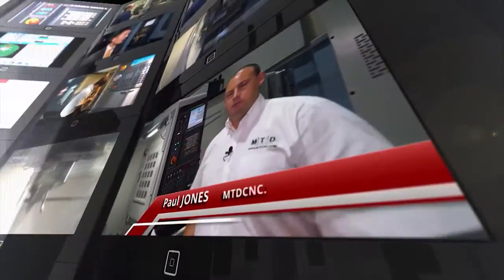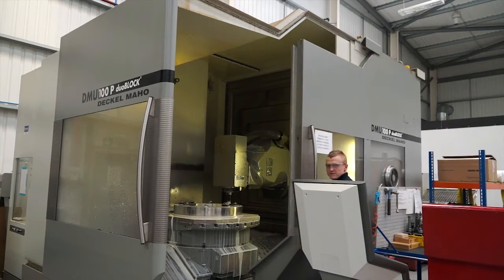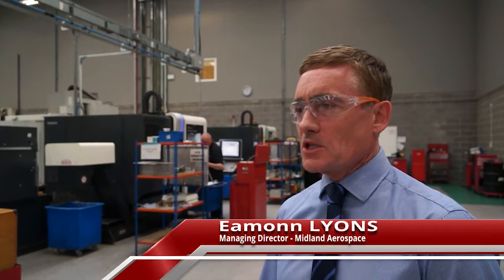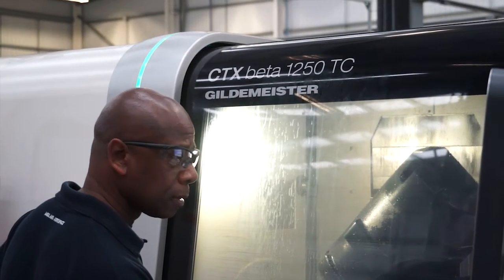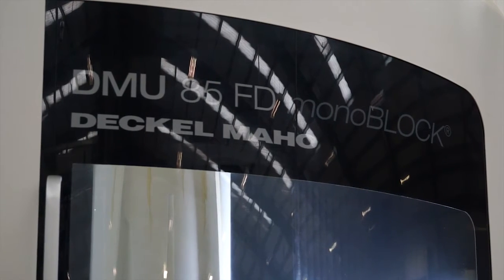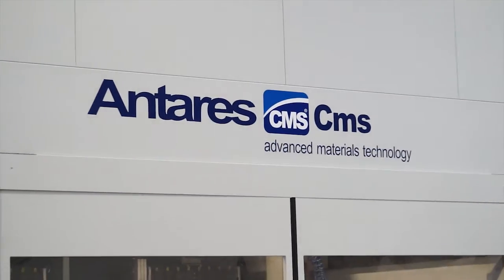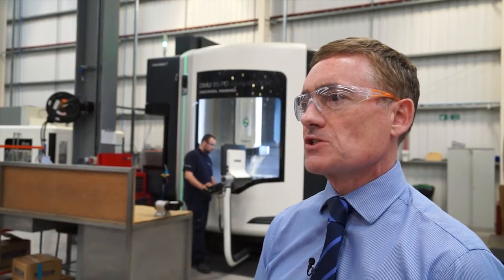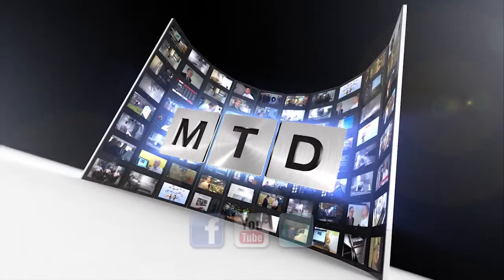Midland Aerospace continue to buy DMG MORI machine tools